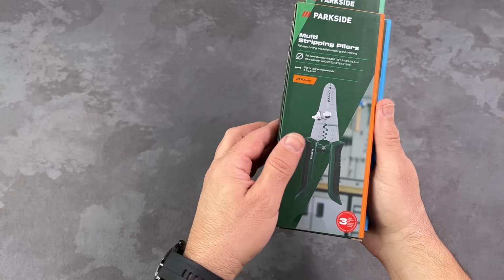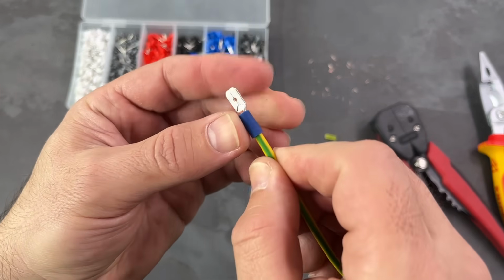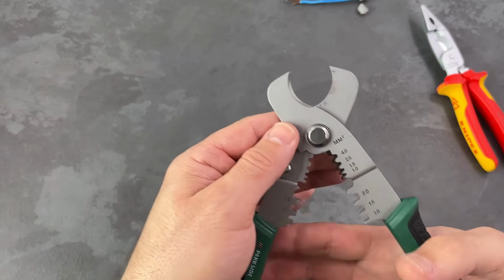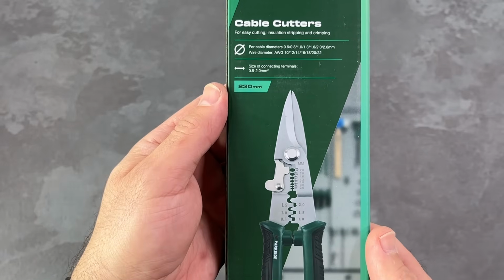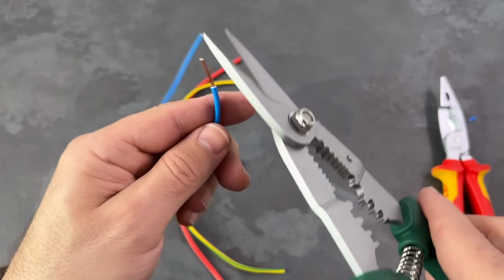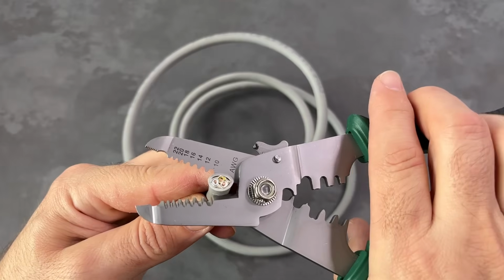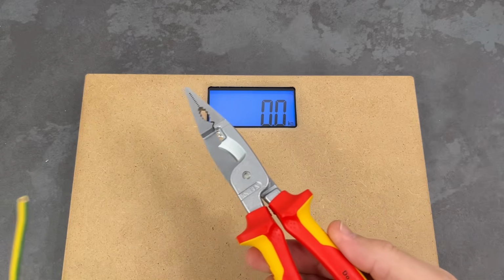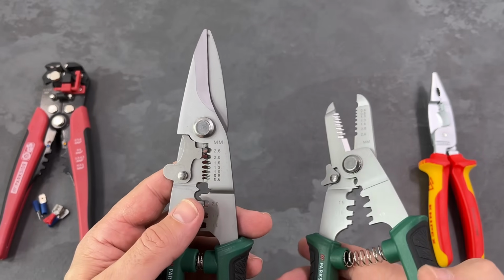Parkside Electrician Pliers Review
In this cheap imitation of a Project Farm video, I am comparing 6 electrician pliers, 4 from Parkside, one from Wiha and one from Knipex.

0:00 Intro
0:22 Old Model
3:25 First Pliers
8:29 Second Pliers
12:50 Third Pliers
16:01 Cutting Comparison
18:14 Conclusion